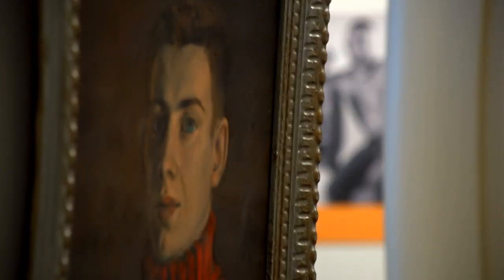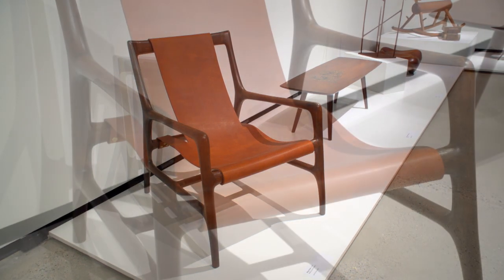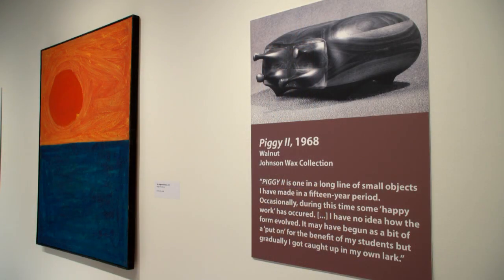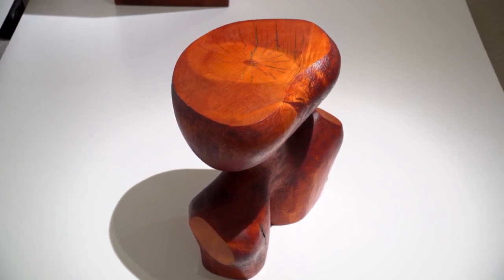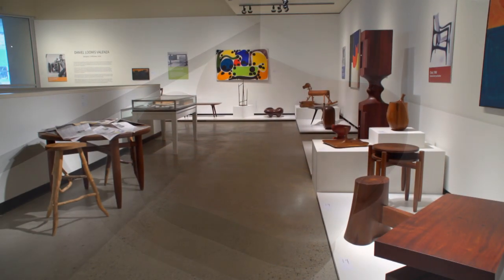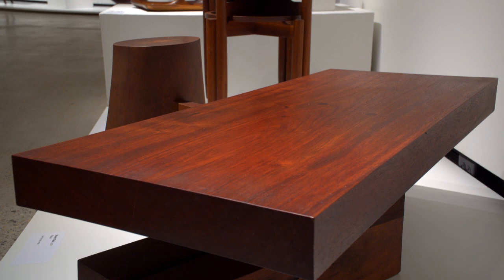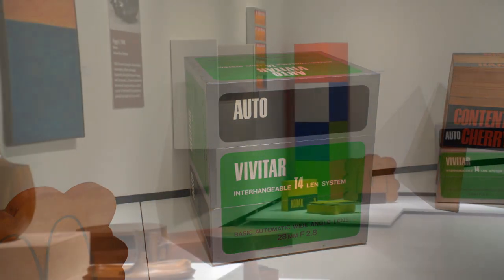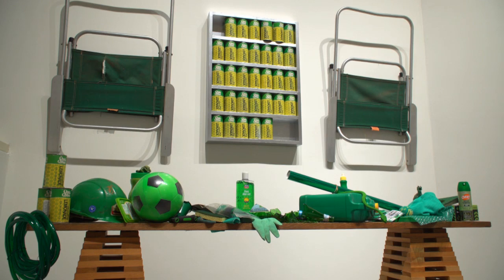The Art of Daniel Loomis Valenza, February 1 - April 2, 2021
Daniel Loomis Valenza (b. 1934), received his Master of Fine Arts degree from the American Crafters School, RIT, and taught woodworking at the University of New Hampshire from 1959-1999. This exhibition brings together wood furniture, paintings, small sculpted wood objects, and assemblages. The earliest work in the show, a walnut coffee table with wood inlay, dates from 1956, other pieces include chairs, tabletop and decorative items, and later experimental pieces informed by his interest in conceptual art.

The furniture and sculptural objects demonstrate Valenza’s individualistic approach to form and function evolving over forty years. His work began seriously as design problems to solve, but as his practice matured, it lost its pretense, becoming less functional and more sculptural and experimental by incorporating industrial materials and commercial references, displaying his lively intellect and wit. During a recent visit, he said, “I lost my preciousness in the 1970s.”

Daniel Loomis Valenza inspired countless students with his imaginative assignments and an open-shop policy that welcomed art majors and non-majors alike. Under Valenza’s helm, the hum of shop activity was balanced by the notes of classical music steeped into space, at times slow and calm, at others an animated force, much like Dan’s own individualistic creations.

Kristina Durocher, Director of the Museum of Art states “Faculty from the Department of Art and Art History of the University of New Hampshire have long contributed to the artistic and cultural life of the State. Over Dan’s expansive teaching career, he encouraged many students to take up woodworking, passing along his skills and inspiring an exceptional generation of artisans who remain committed to New England’s tradition of studio furniture making.”